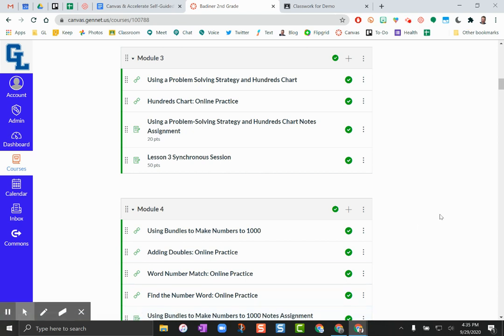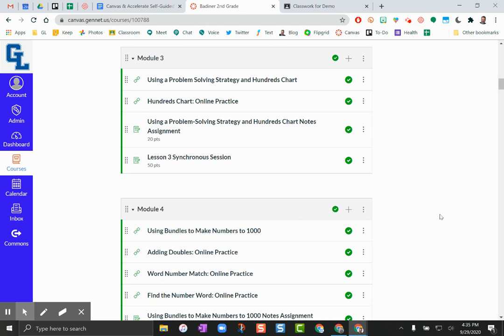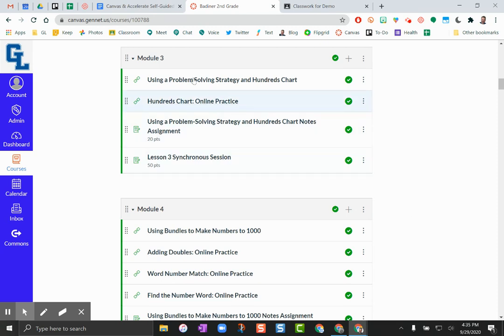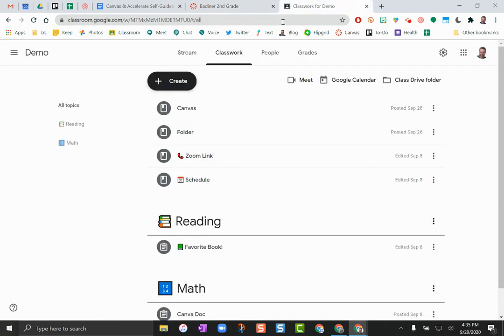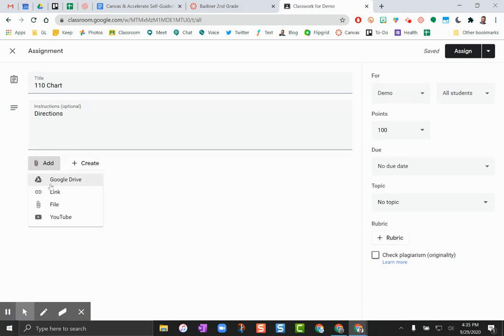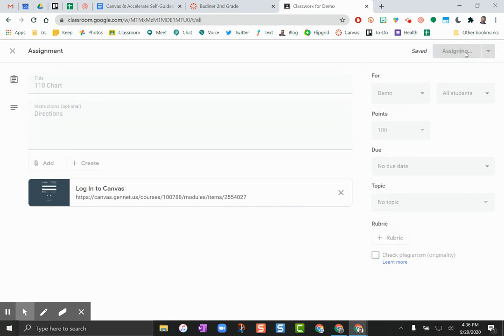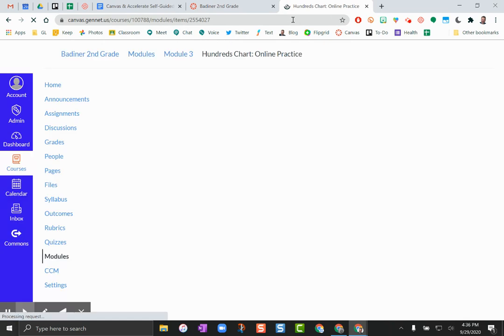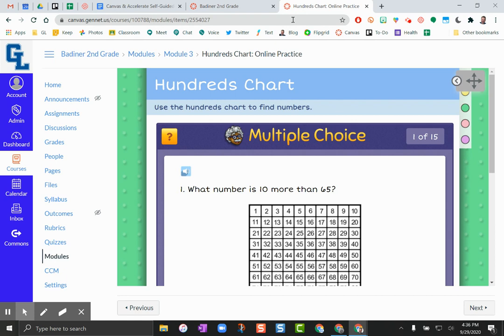Accelerate Activity from a Link